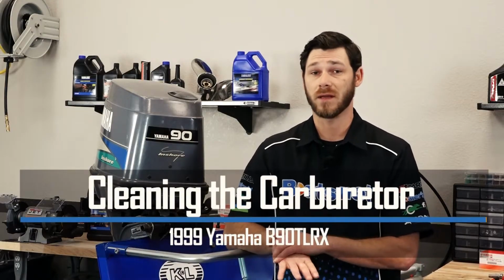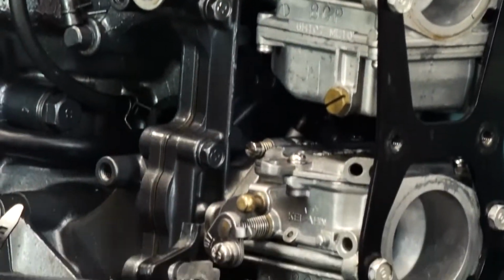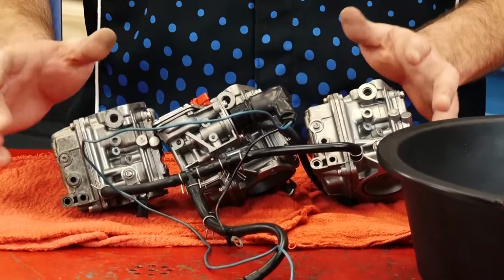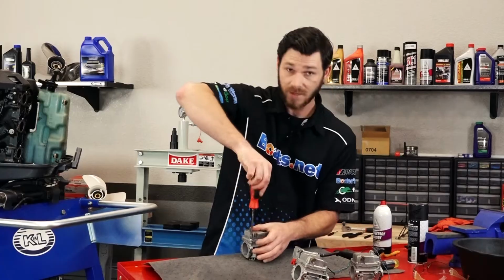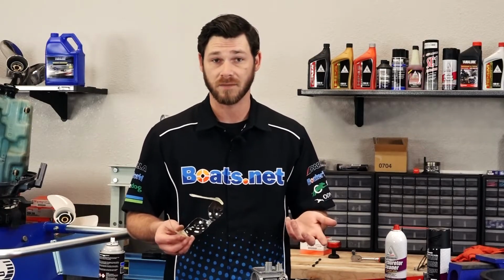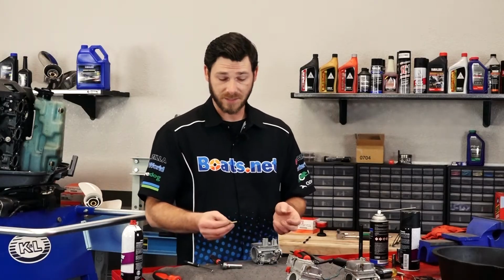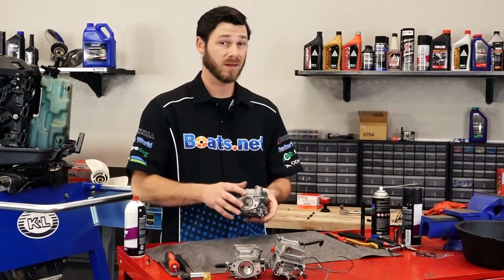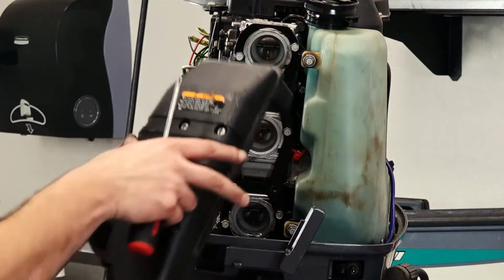Yamaha Outboard Carburetor Cleaning | Yamaha 90 Carburetor Rebuild | Boats.net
We’ll show you how to clean the carburetor on your Yamaha outboard in this video from Boats.net. In this video, we’re working with a 1999 Yamaha B90TLRX, so we’re actually working with three carburetors.

See how to remove the carburetor bank on your B90TLRX. We’ll disconnect each of the three carburetors from their separate linkages and electrical connections so that we can get it on the bench. Then, we’ll use a Yamaha outboard carburetor repair kit to replace the parts we need. The kit serves one carburetor, so you’ll need three kits for all three carbs. We’ll clean the jets, inspect the pilot screw, replace the gasket, and then get the carb back together again. Then, we’ll show you how to connect the carburetors together again and re-install the carbs on your Yamaha outboard.

VIDEO HIGHLIGHTS:
Accessing the carburetors - 1:30
Removing carburetors - 2:00
Disassembling carburetors - 5:50
Removing float bowl - 8:45
Inspecting pilot screw - 13:30
Reassembling carburetor - 14:10
Reconnecting carburetors - 18:00
Reinstalling carburetor bank - 19:15

In the video we’re working with a 1999 Yamaha B90TLRX outboard motor, but you may have similar steps for your Yamaha outboard.